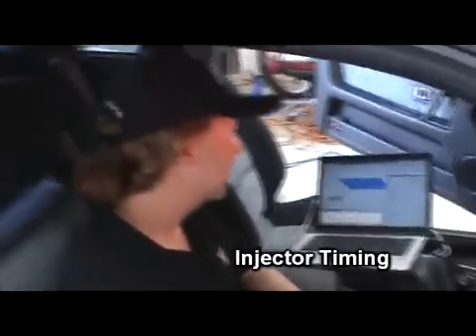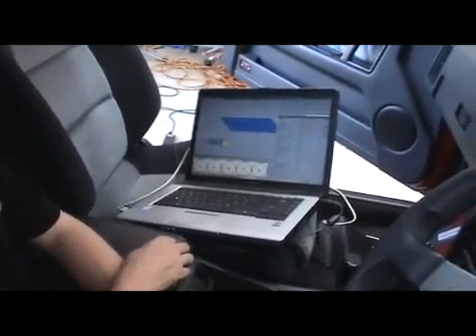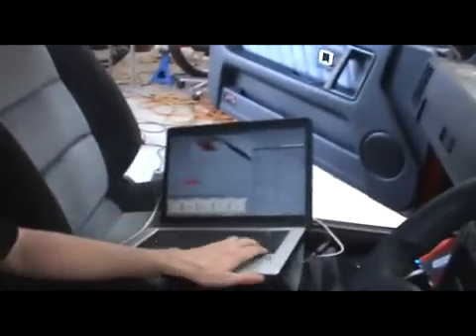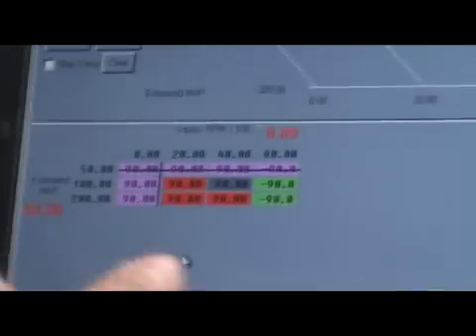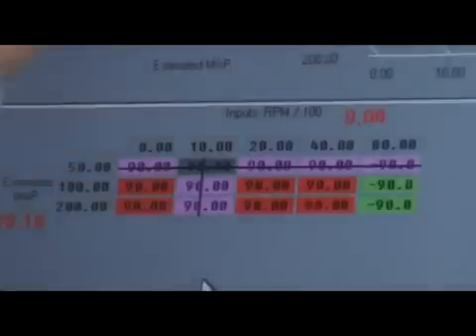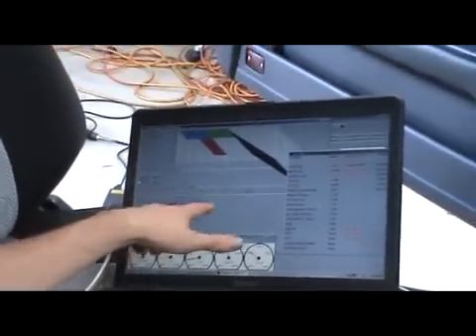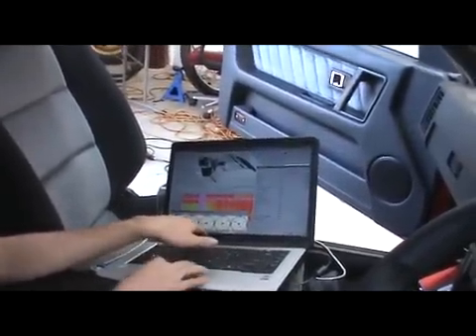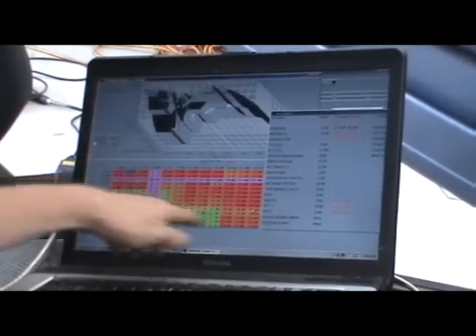Zoom Magazine -- Adaptronic ECU Workshop visit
Zoom Production Editor Glen Fuller visits Adaptronic where Andy Wyatt is installing a 1280 ECU to the twin-turbo VH45-powered R31 skyline coupe.